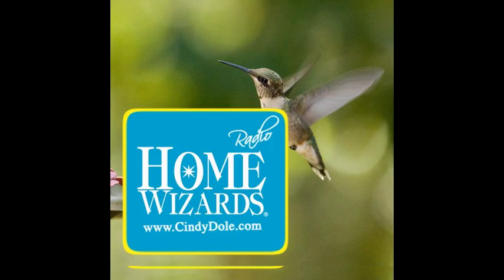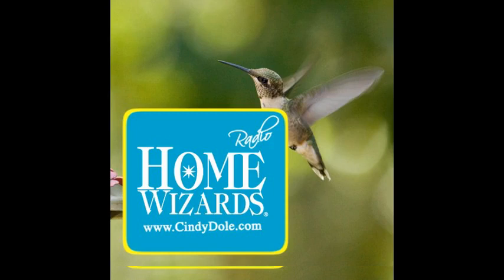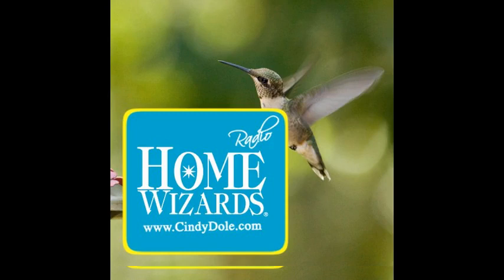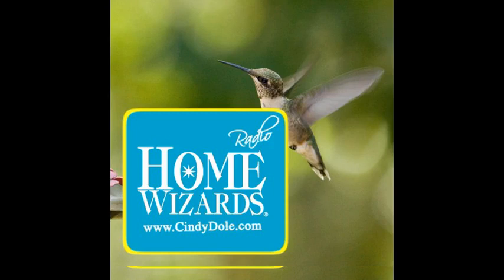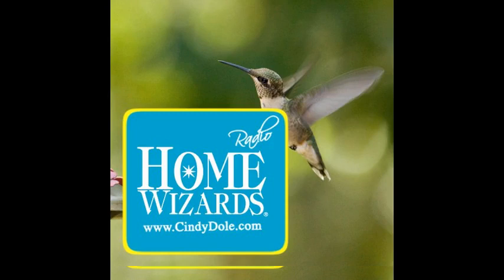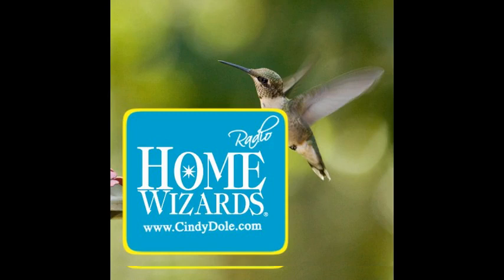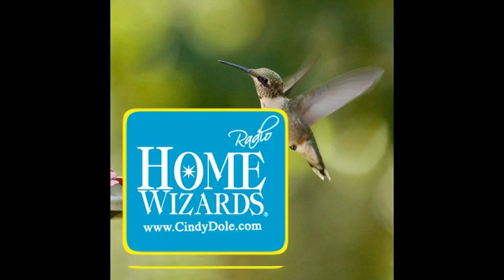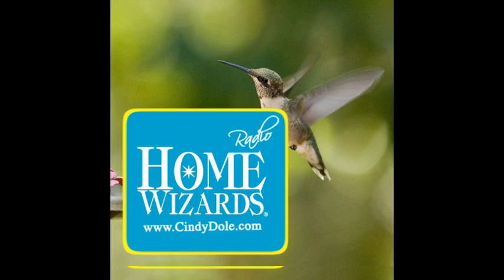Bringing Hummingbirds to Your Garden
I have a hummingbird feeder. Scratch that... two hummingbird feeders! And I'm always amazed to see the hummingbirds not only fly backwards, but actually sit and perch on the feeder! That's when you can appreciate all of their color and beauty up close. So how do you bring these small winged angels to your garden and outdoor space? The answer is through a variety of plantings as well as feeders you can hang. Listen to our ideas here and have fun attracting hummingbirds to your world!

And here below is our list of plants to ensure more hummingbird visits to your place!

Trees and Shrubs:
• Azalea
• Butterfly Bush (Buddleia)
• Cape Honeysuckle
• Flame Acanthus
• Flowering Quince
• Lantana
• Manzanita
• Mimosa
• Red Buckeye
• Tree Tobacco
• Turk's Cap
• Weigela

Vines:
• Coral Honeysuckle
• Cypress Vine
• Morning Glory
• Scarlet Runner Bean
• Trumpet Creeper

Flowers
(Some may be annuals or perennials depending on climate)
Perennials:
• Bee Balm (Monarda)
• Canna
• Cardinal Flower
• Columbine
• Coral Bells
• Four O'Clocks
• Foxglove
• Hosta
• Hummingbird Mint (Agastache)
• Little Cigar
• Lupine
• Penstemon
• Yucca
Annuals:
• Beard Tongue (and other penstemons)
• Firespike
• Fuchsia
• Impatiens
• Jacobiana
• Jewelweed
• Petunia
• Various Salvia species
• Shrimp Plant